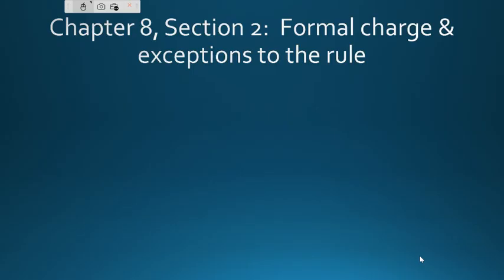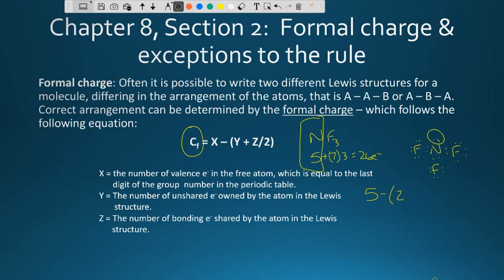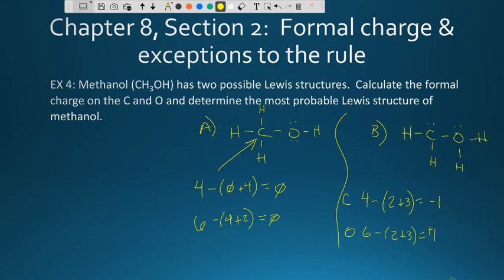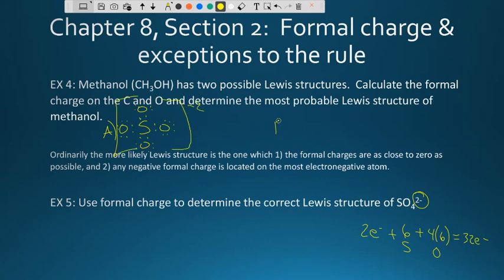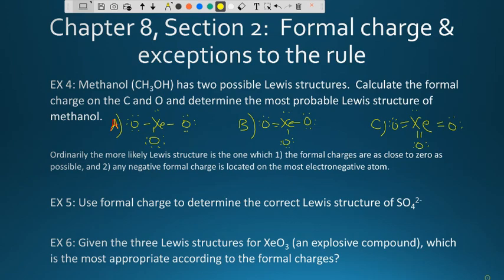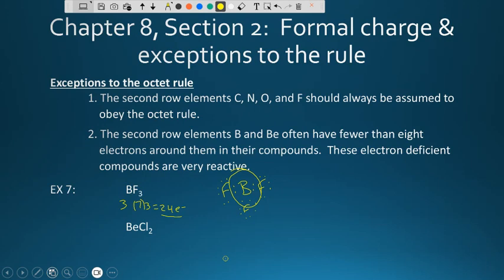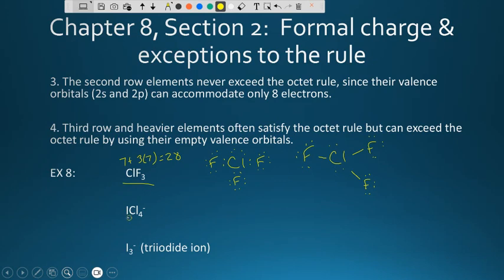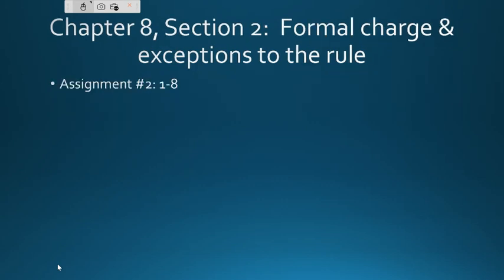AP Chemistry Unit 2 Section 2: Formal charge, exceptions to octet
Calculating formal charge, exceptions to the octet rule